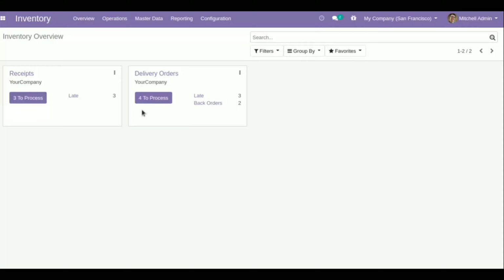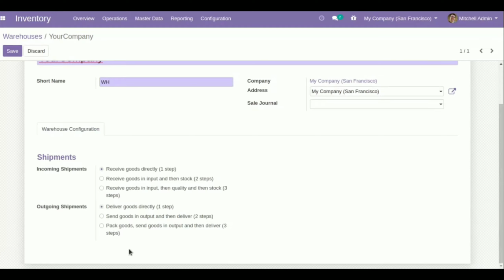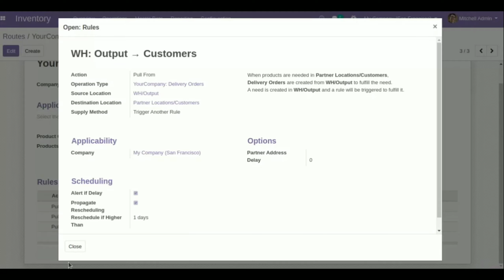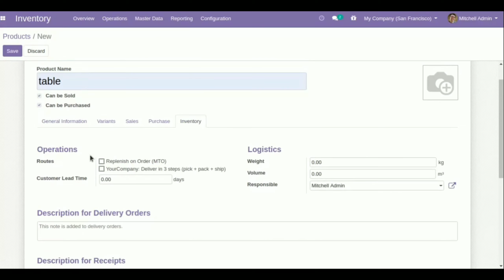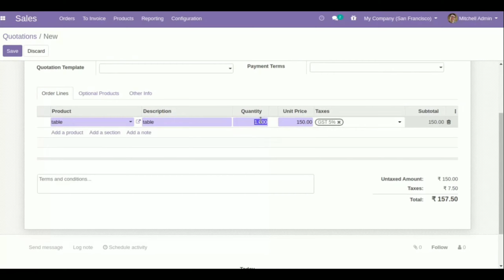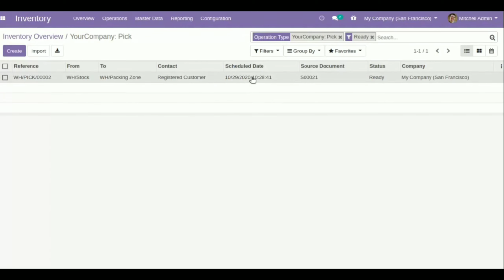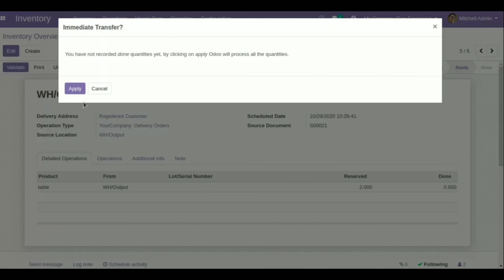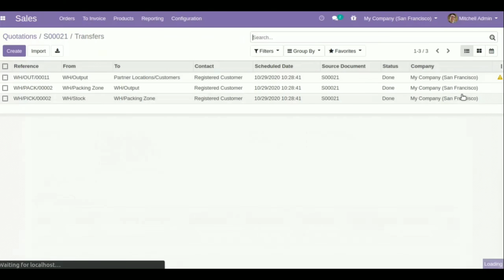Process Delivery Order in 3 steps (Pick + Pack + Ship) - Odoo Feature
In odoo we can process a 3 step delivery of order. the items will be picked to be transferred to a packing area. Then, they will be moved to an output location before being effectively shipped to the customers. first of all we need to create a route of product in configuration and set wareshouse outgoing shipment in 3 steps. then go to product menu and select route of product in inventory and then go to sales menu and create a quotation and choose those product on which we set a route after confirming the sale order 3 step delivery smart button shown on screen where you can see the picking, packing and shipping of product. then go back to the inventory menu and in overview you can see the three tab of pick, pack and ship and then click on these step one by one and validate the order.